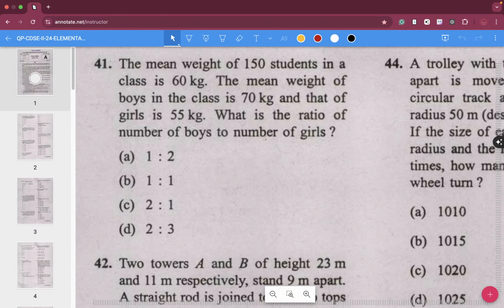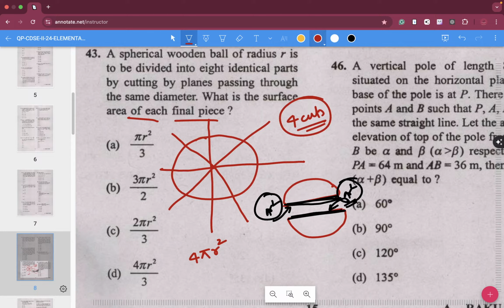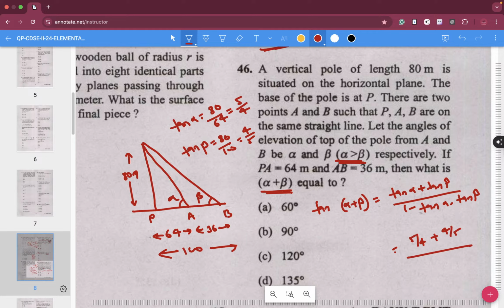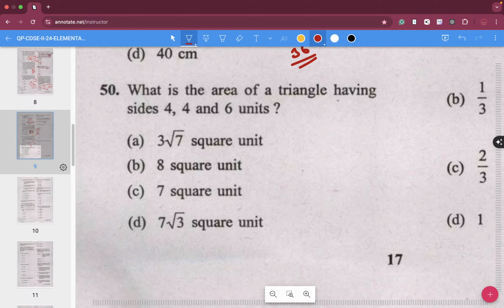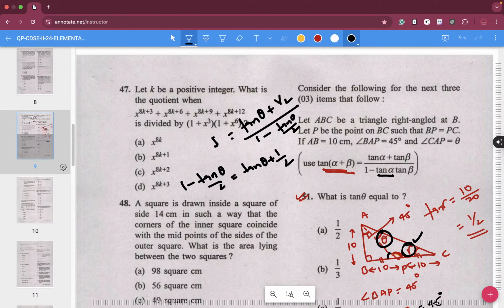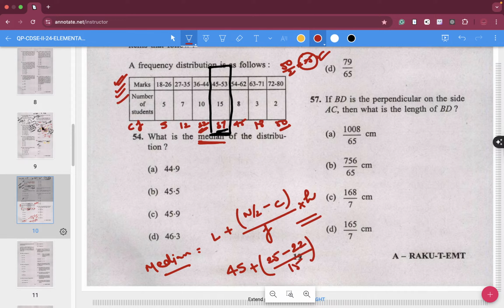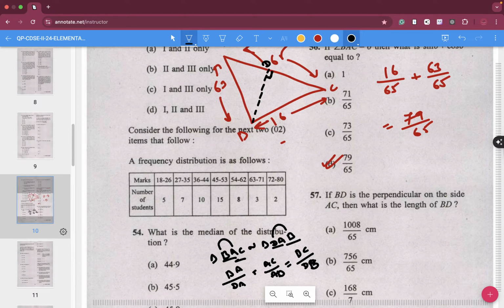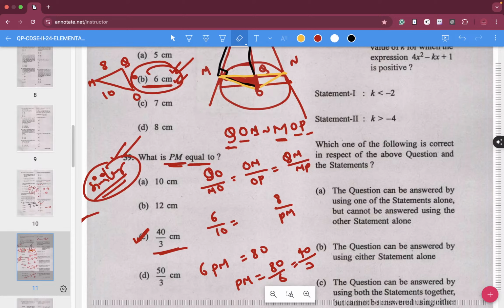🔴 CDS 2024 (II) Maths PYQ Solving LIVE | Gaurav Sir | Q41-Q60 | Score High in CDS Exam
📘 CDS 2024 (II) Maths PYQ Solving LIVE with Gaurav Sir – Part C: Q41-Q60 | Crack CDS Exam with Confidence!

Join Gaurav Sir in this high-value LIVE session where we solve important CDS Previous Year Maths Questions (PYQs) from Part A. Strengthen your basics, learn shortcuts, and master the CDS Maths section for CDS.

🧠 Target Exam: UPSC CDS
📚 Subject Focus: Mathematics – Elementary Level

🚀 Join Our Full CDS 2025 (II) Course with Faujis Academy